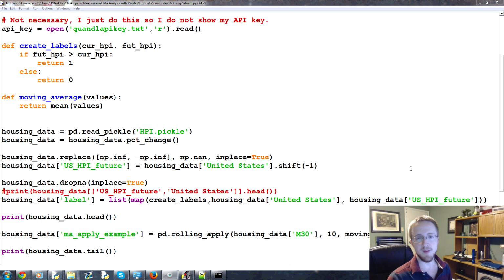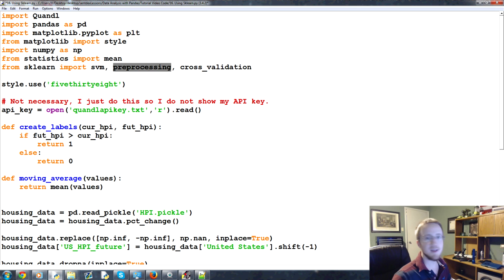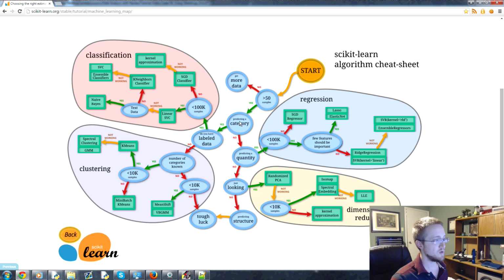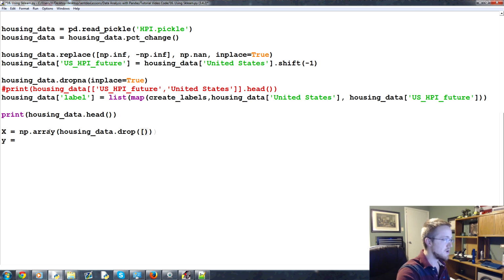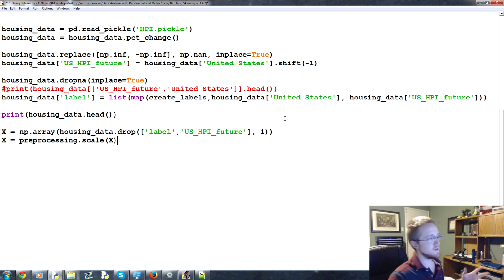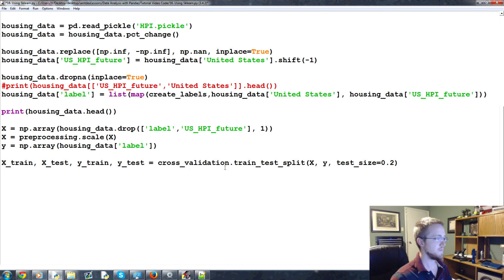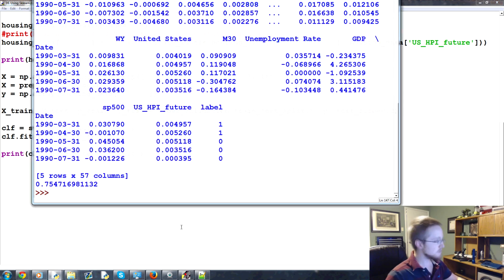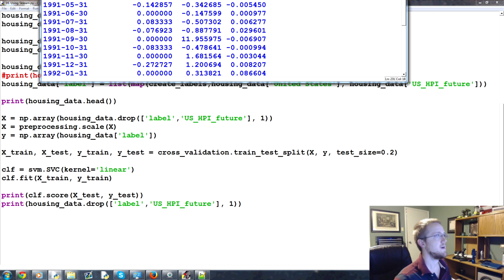Scikit Learn Incorporation - p.16 Data Analysis with Python and Pandas Tutorial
In this Data Analysis with Pandas and Python tutorial series, we're going to show how quickly we can take our Pandas dataset in the dataframe and convert it to, for example, a numpy array, which can then be fed through a variety of other data analysis Python modules. The example that we're going to use here is Scikit-Learn, or SKlearn. In order to do this, you will need to install it:

pip install sklearn
From here, we're almost already done. For machine learning to take place, at least in the supervised form, we need only a couple things. First, we need "features." In our case, features are things like current HPI, maybe the GDP, and so on. Then you have "labels." Labels are assigned to the feature "sets," where a feature set is the collective GDP, HPI, and so on for any given "label." Our label, in this case, is either a 1 or a 0, where 1 means the HPI increased in the future, and a 0 means it did not.